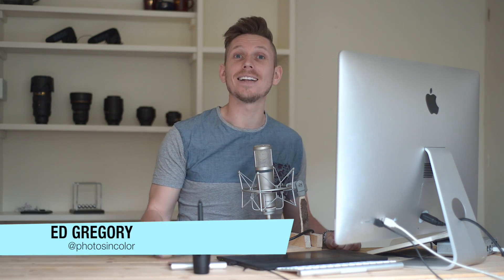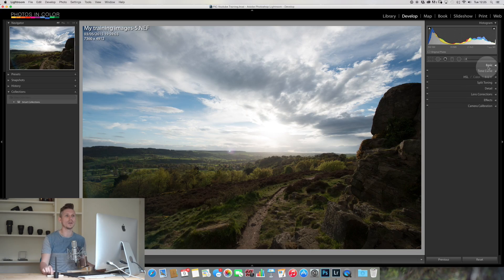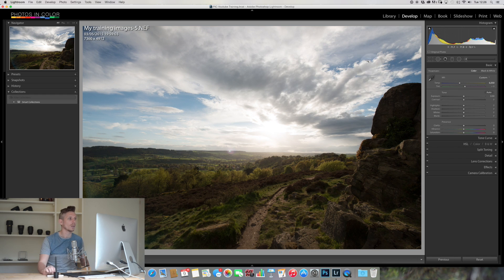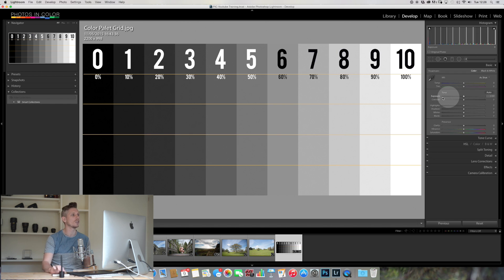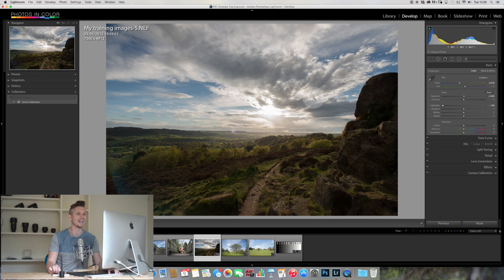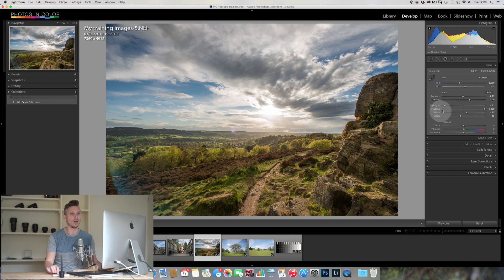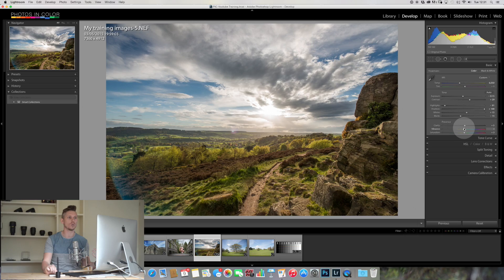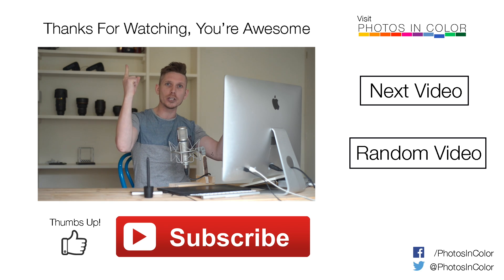Lightroom 6 / CC Tutorial - Basic Panel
Develop - Part 2 - In this video tutorial I show you how use the Basic Panel In Lightroom CC and Lightroom 6.

This Lightroom Tutorial for beginners will help you become better a photo editing and is brought to you

In this Video you will learn:

- How to use White Balance in Lightroom CC
- How to set exposure and contrast in Lightroom CC
- How to use the lights, dark, highlights and shadows sliders in  in Lightroom CC
- How use the Vibrance and Contrast sliders  in Lightroom CC
- How to use the clarity slider in Lightroom CC

Lightroom editing
Lightroom Effects

Lightroom editing
Lightroom Effects